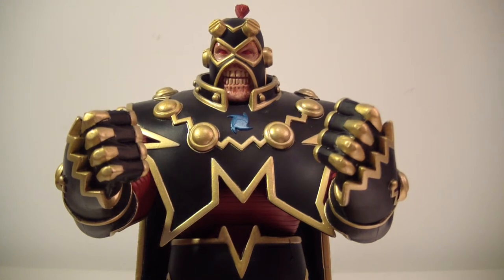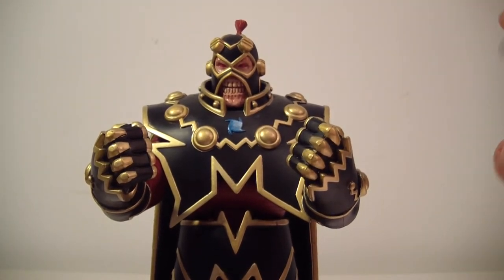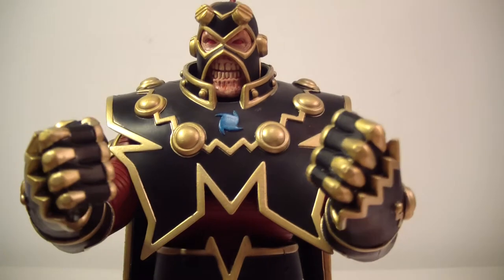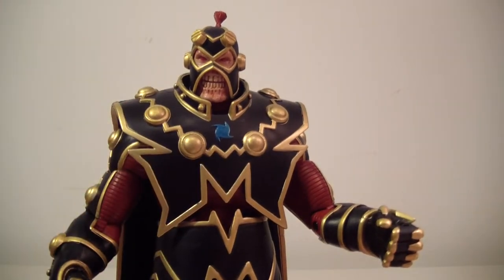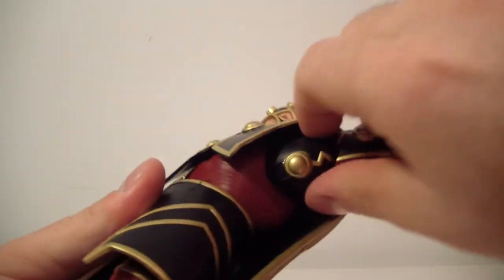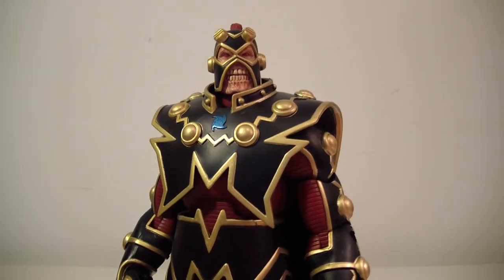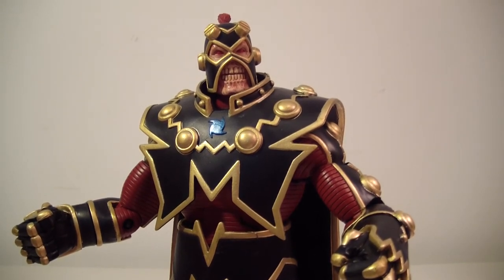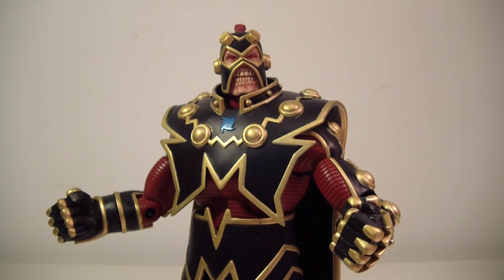DCUC Wave 10 (CNC) Imperiex Figure Review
THE LIST: 44